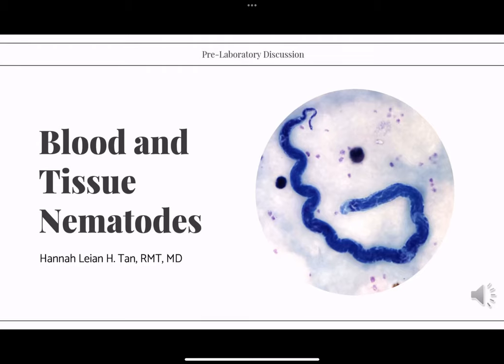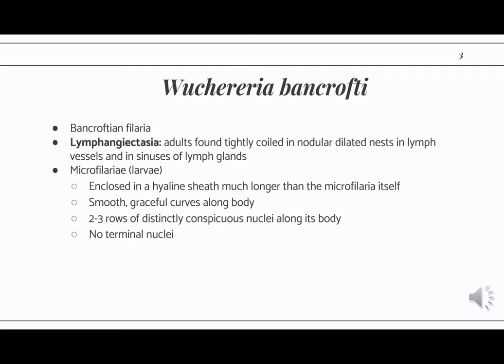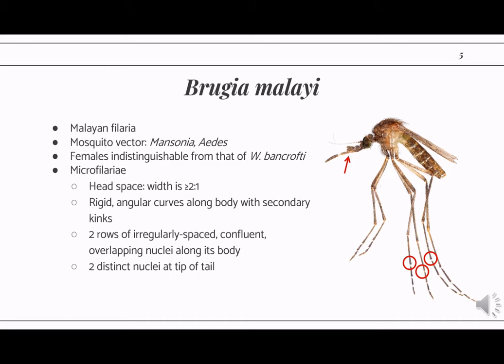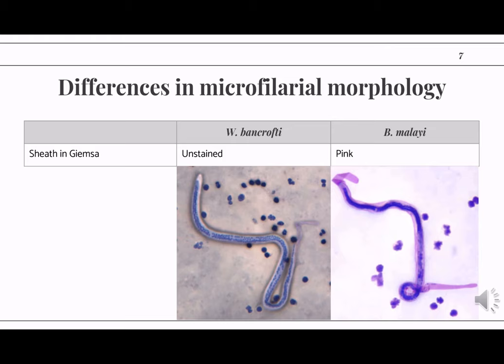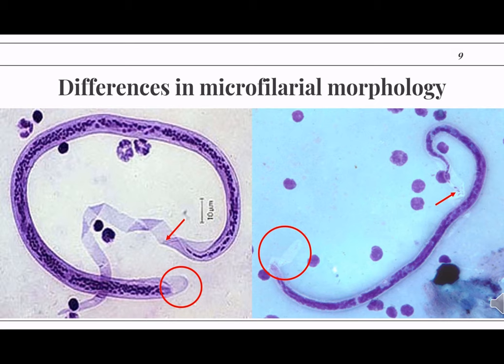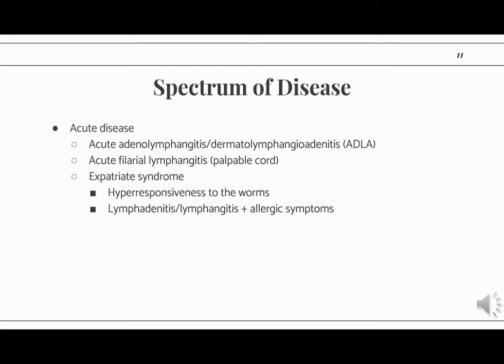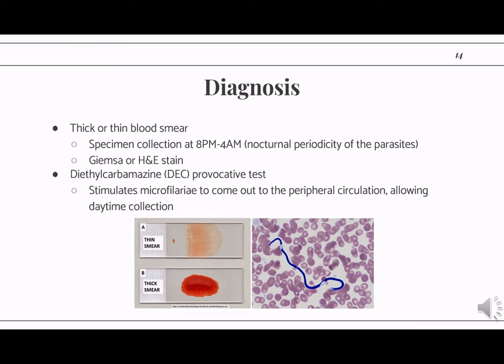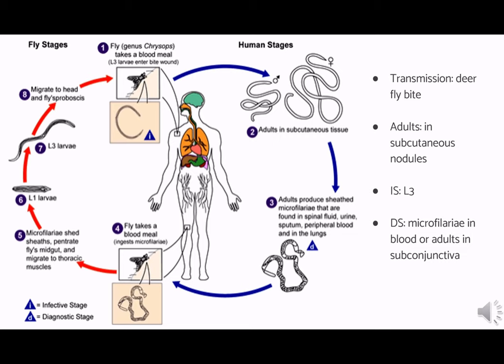Blood and Tissue Nematodes - Dr. Tan